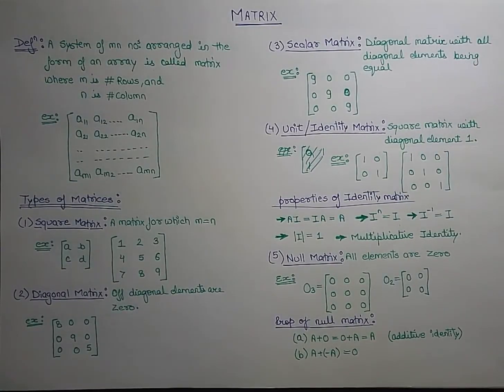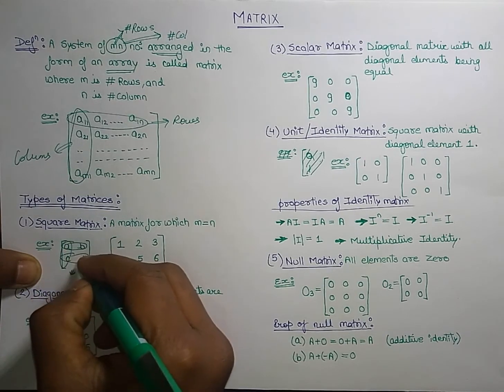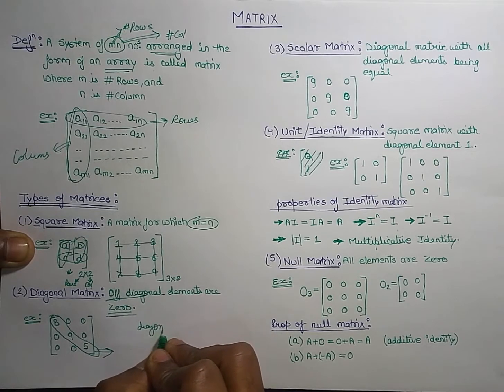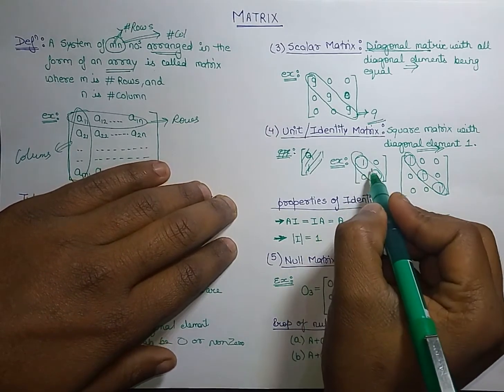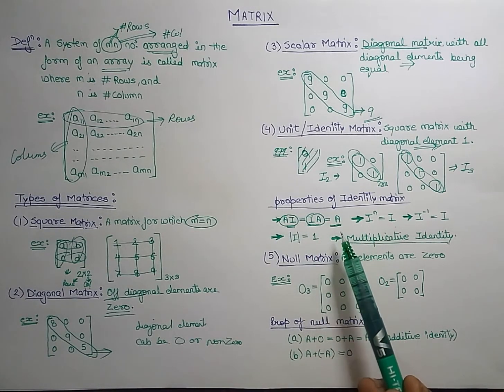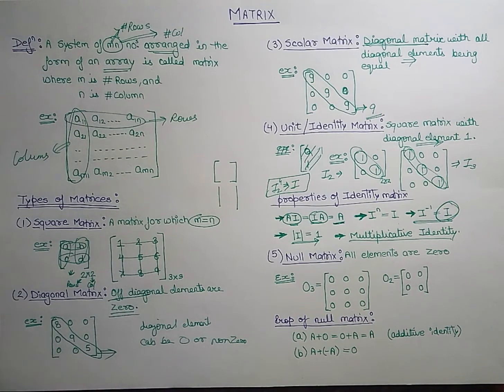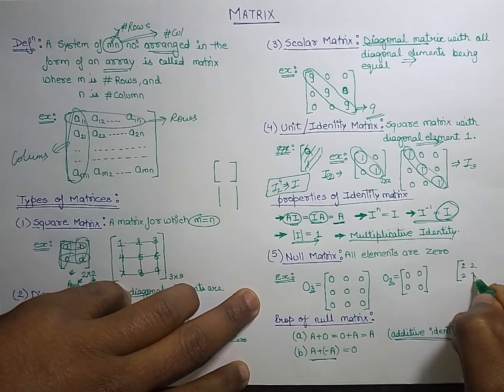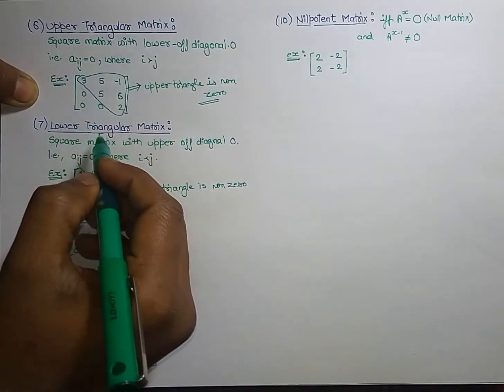02 - Types Of Matrices | Definition Of Matrix | GATE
This video contains the types of matrices, their definitions and explanations. These may not be asked in the GATE but very useful to clearly understand the chapter.

Target Gate 2019 with us, we will help you out with all the subjects and their topics.